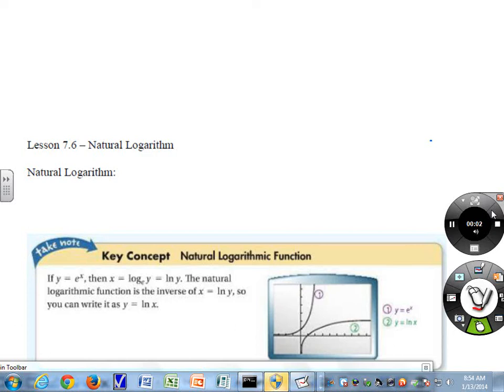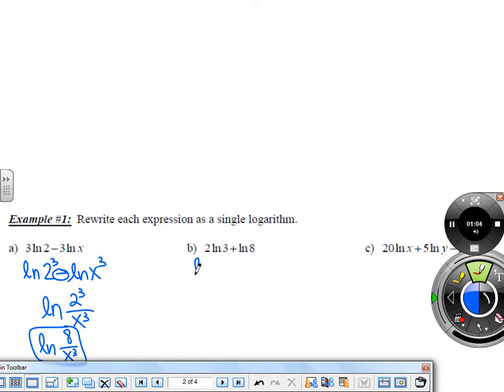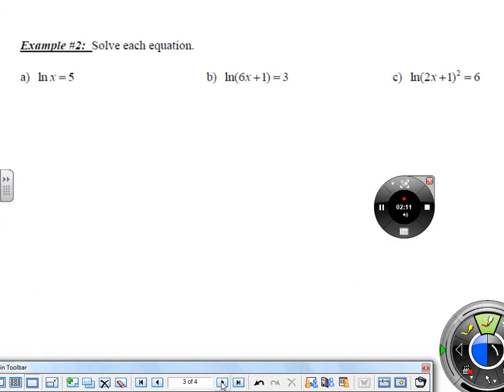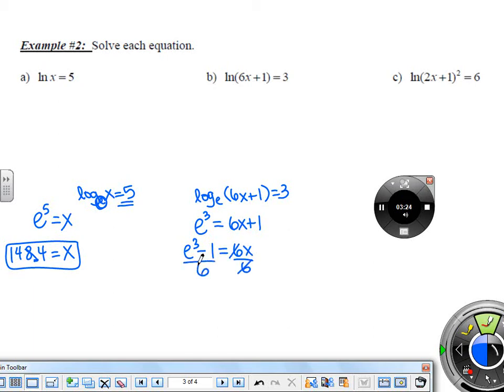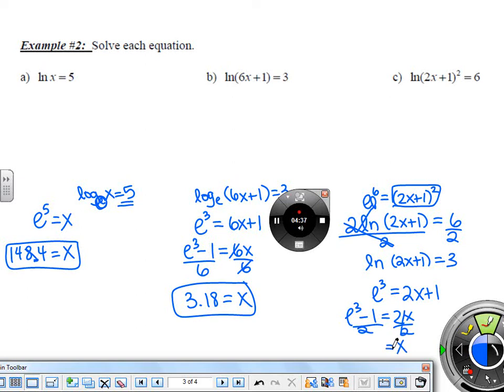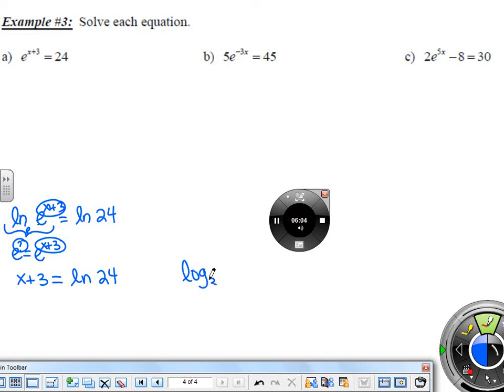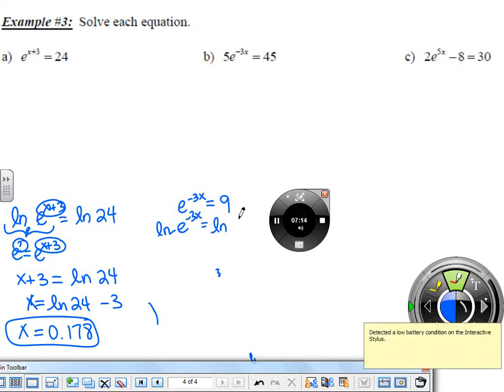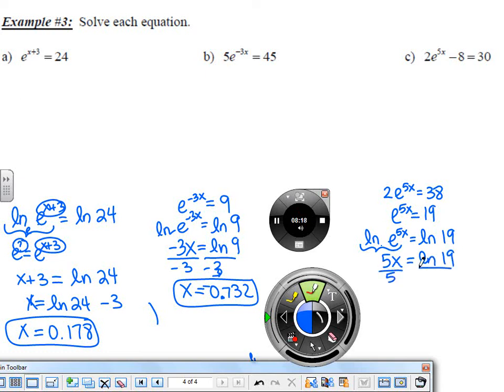Lesson 7 6 Natural Logs